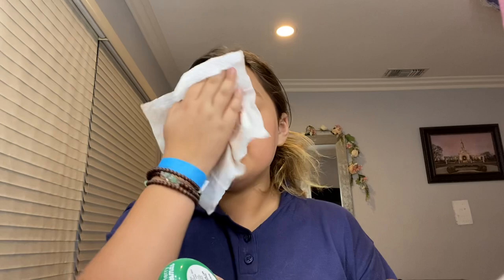I did my makeup 💋💋